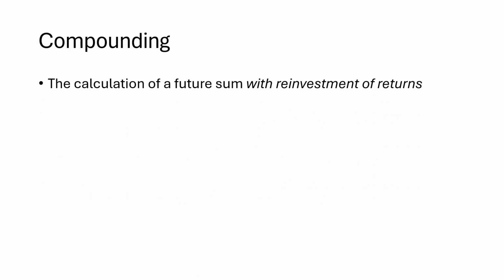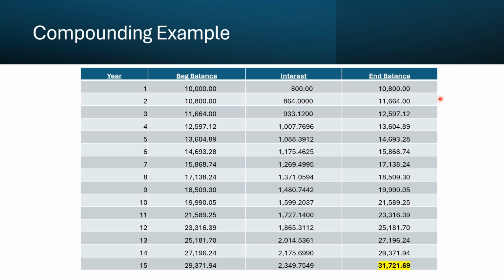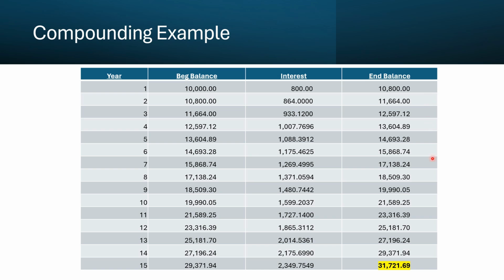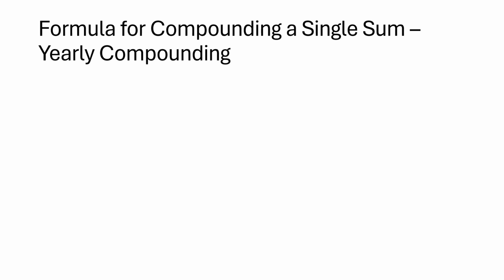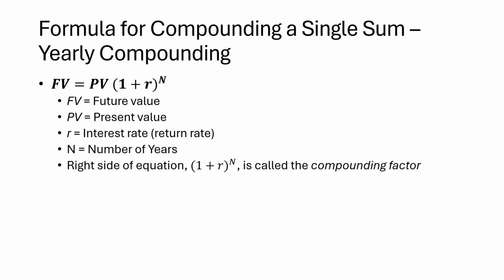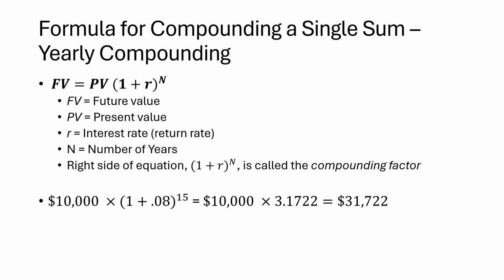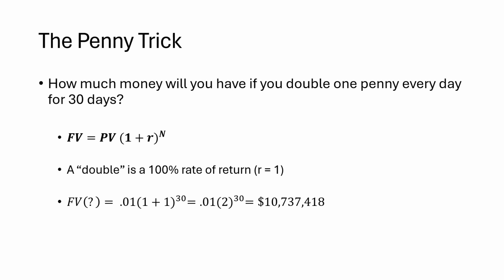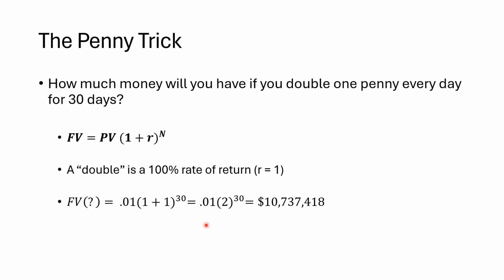How $10,000 Becomes $31,000 With One Formula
Want to build long-term wealth? Master this formula.

In today’s micro-lecture from the Fundamental Investing Institute, Matt breaks down one of the most powerful forces in all of finance: compounding—and shows you how a single sum invested wisely can grow exponentially over time.

💡 What you’ll learn:
-The exact formula to calculate future value of a single investment
-What “interest on interest” really means in practical terms
-Why exponential growth is a game-changer for long-term thinking
-The power of the “penny trick” and how doubling impacts value

📈 Whether you’re an investor, business owner, or entrepreneur—understanding compounding is non-negotiable.